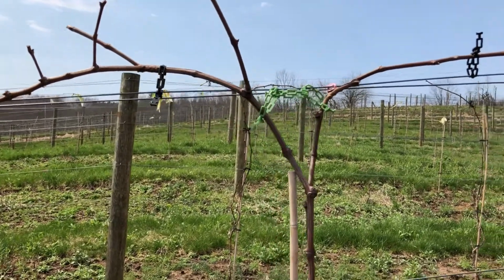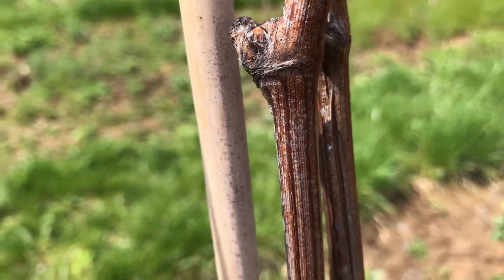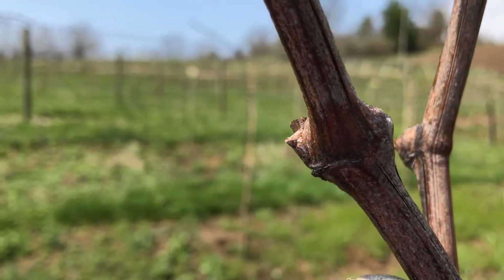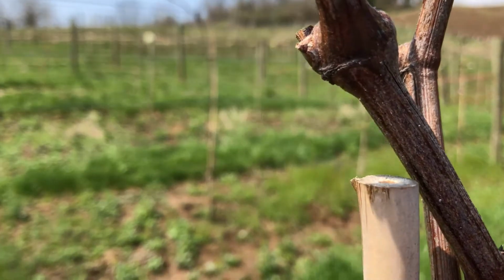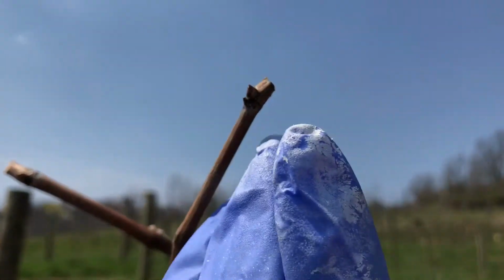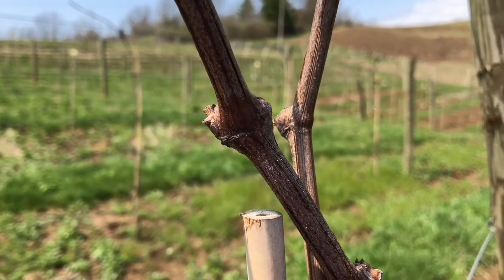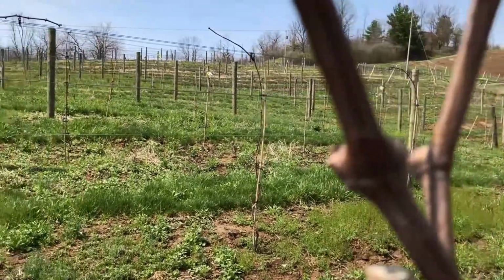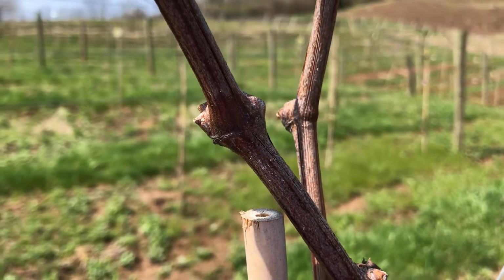What is Bud Break? How Does it Change the Growing Season?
This video will help explain Bud Break for Grapes and Fruit Trees as well as explaining how Bud Break can have a big Effect on the Grape Growing Season.   Join me!